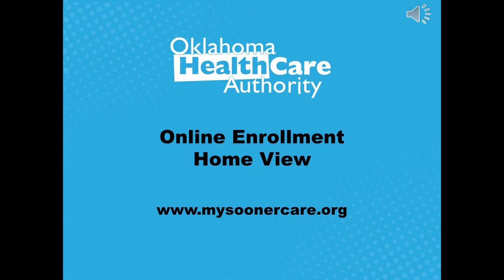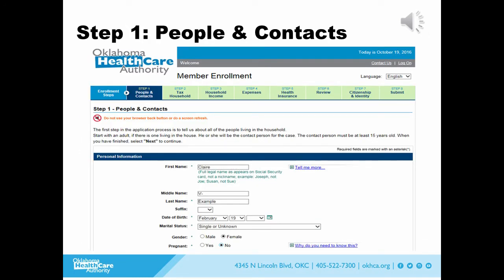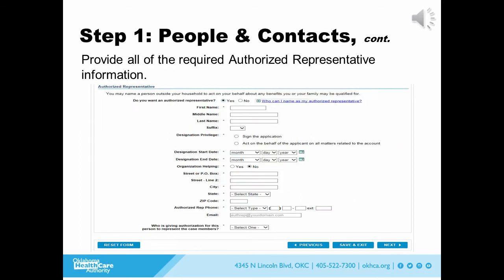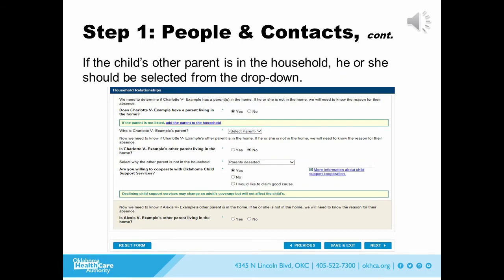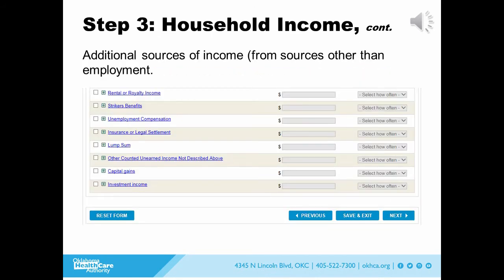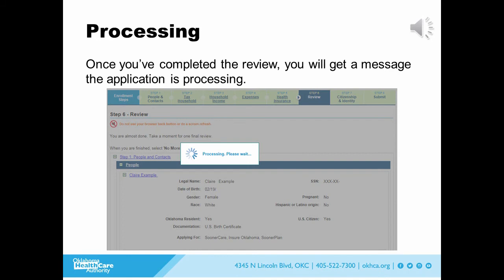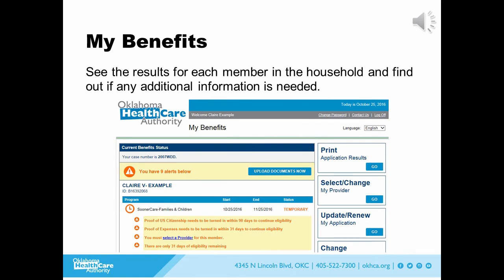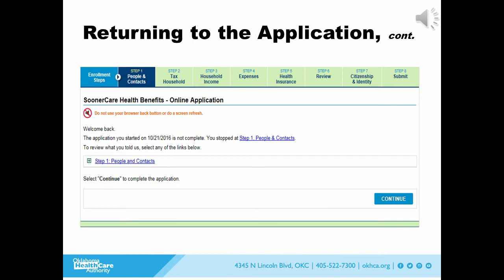How to: Enroll in SoonerCare Online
This video will take you step-by-step through the SoonerCare online enrollment process.